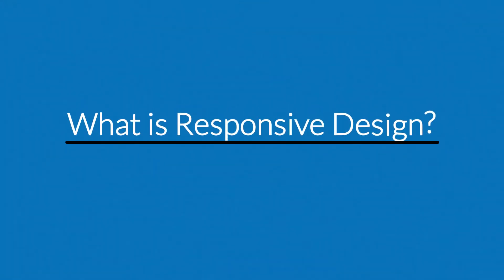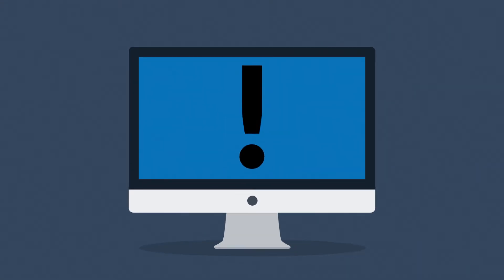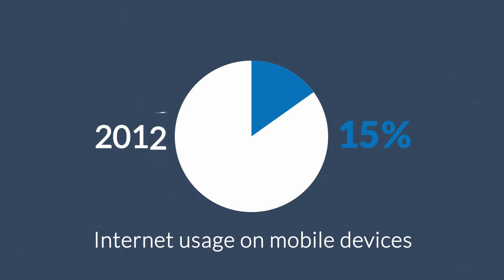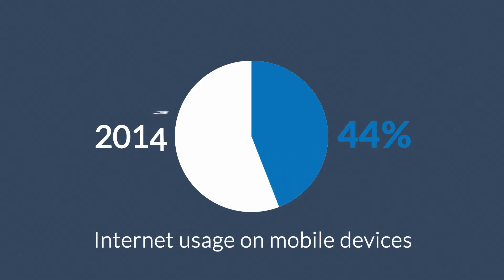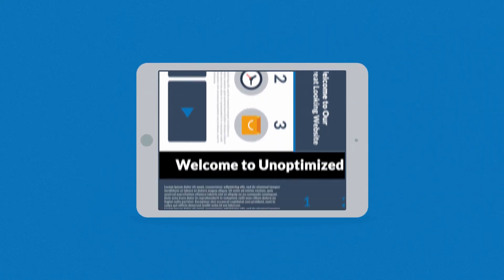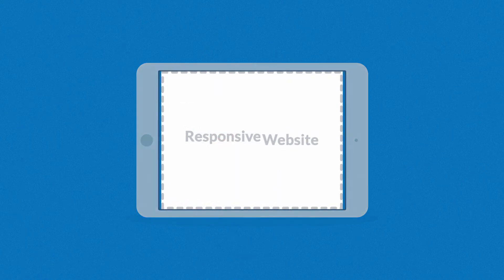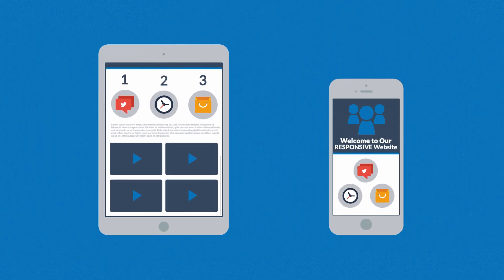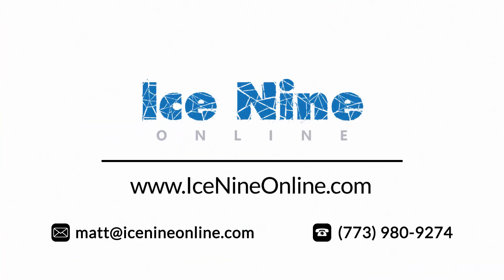What is Responsive Website Design?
Learn about responsive web design and how to get a mobile-friendly website for your business.